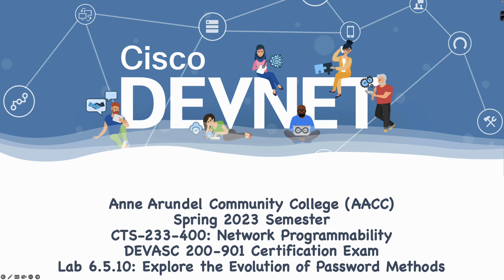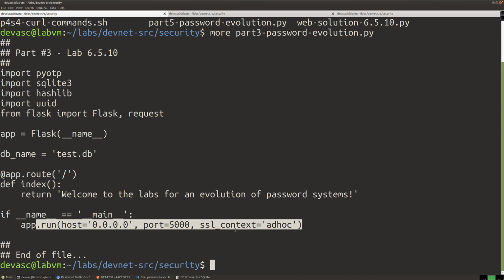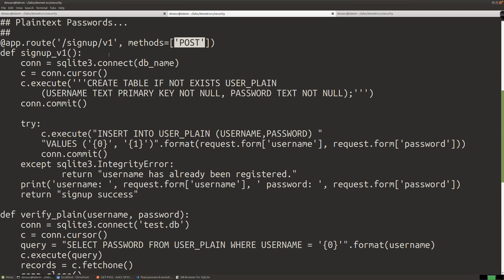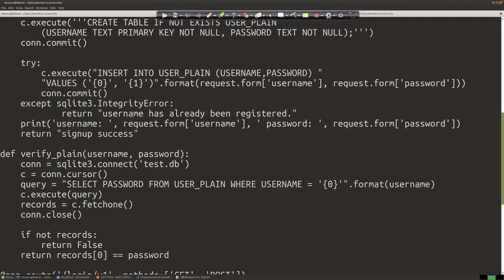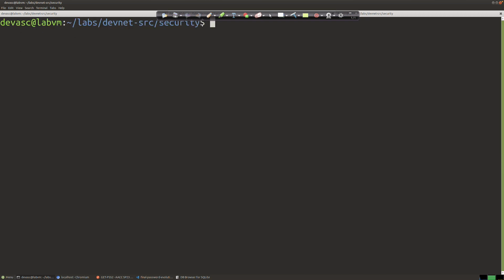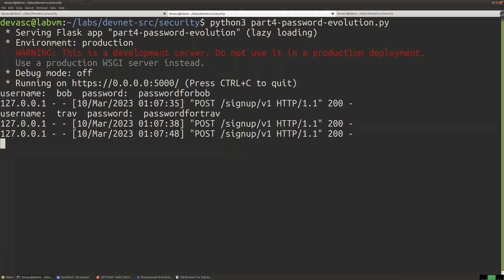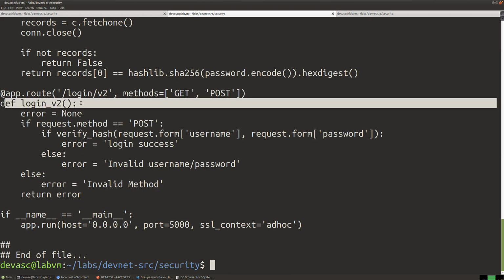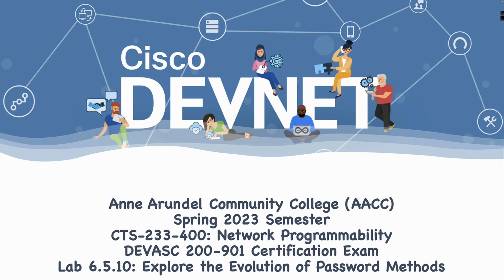AACC - Spring 2023 - CTS-233-400 - DEVASC 200-901: Lab 6.5.10 Explore the Evolution Password Methods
In this tutorial video, we do a deep dive line-by-line review of all the code that makes up one of the most exciting labs in the course, Lab 6.5.10 where we create a python Flask web app that interfaces with an SQLite3 database to sign up users by username and password and stores them in our new database! We see how CURL commands can be used to make HTTP GET and POST requests with the username and password information and I give you a sneak peek of the web interface I will be sharing with you tomorrow that can interface with this same Python Flask web app! Some great stuff here in Lab 6.5.10. Enjoy!